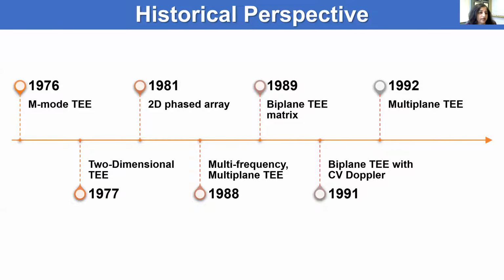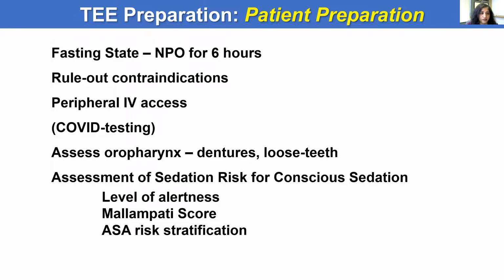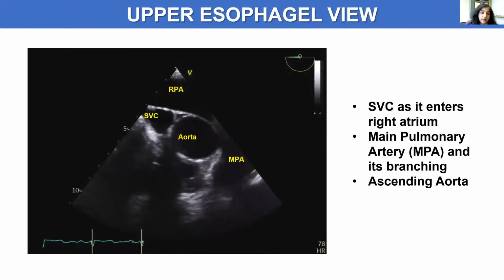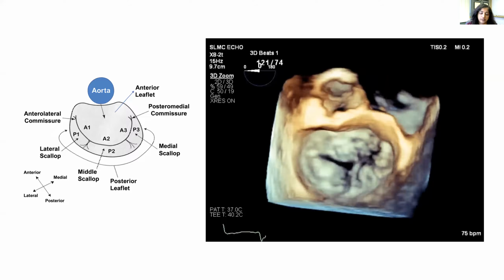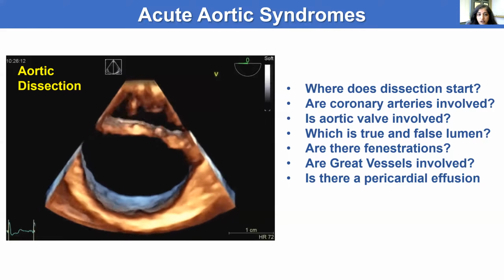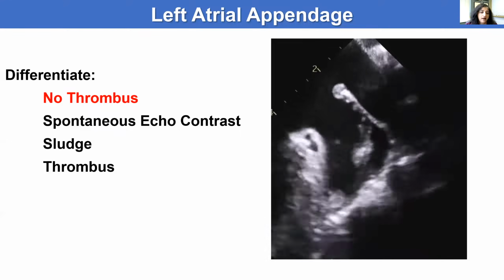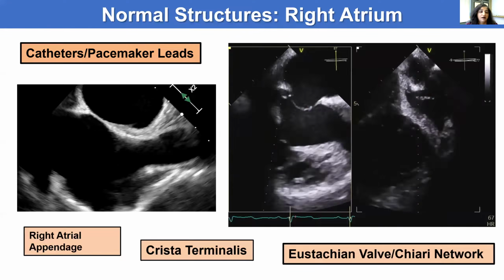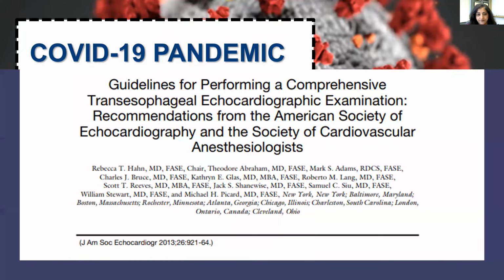ASE 2021 Normal Transesophageal Echo TEE